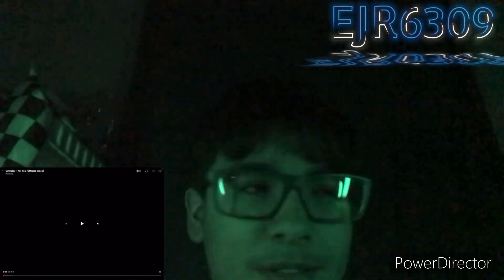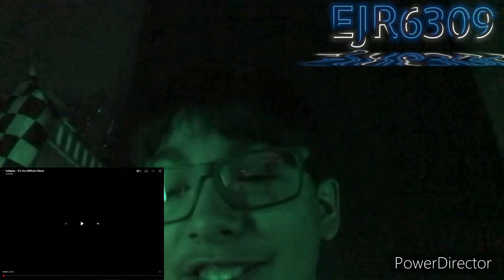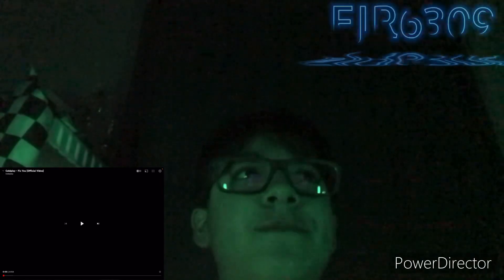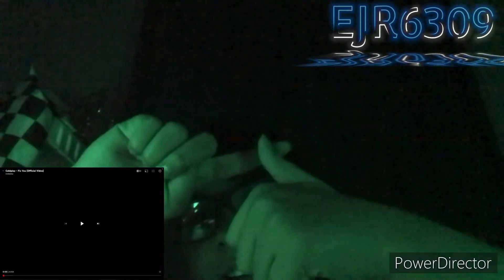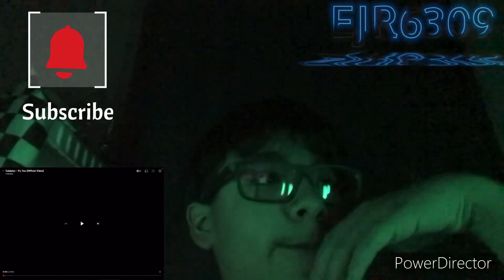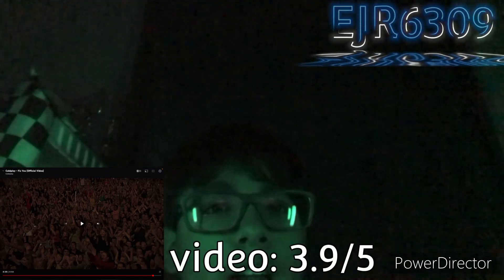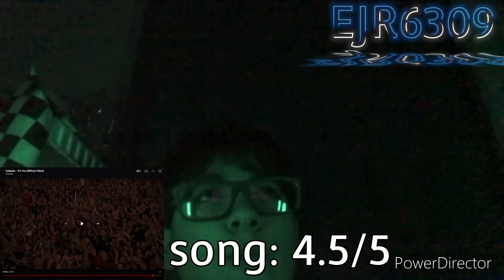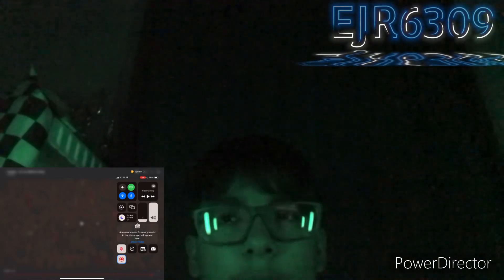Coldplay - Fix You - Track Review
The 5th track and 2nd single off X&Y